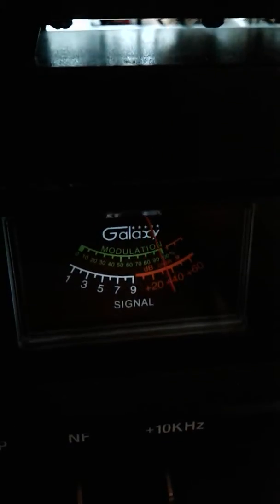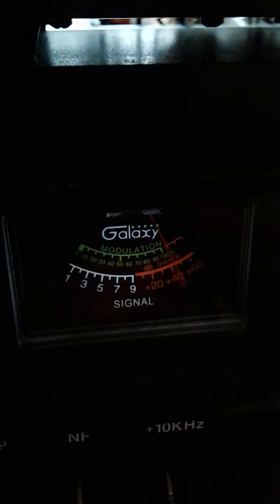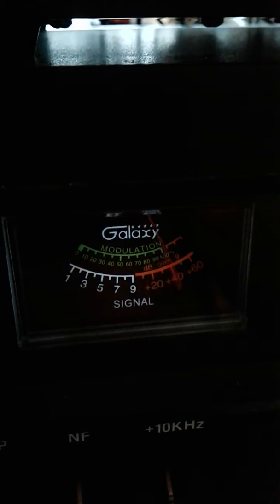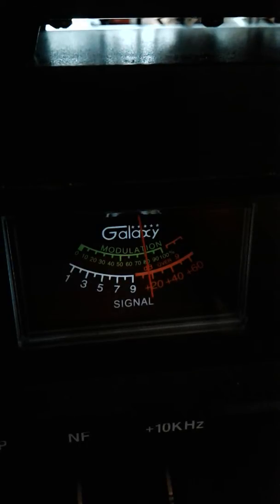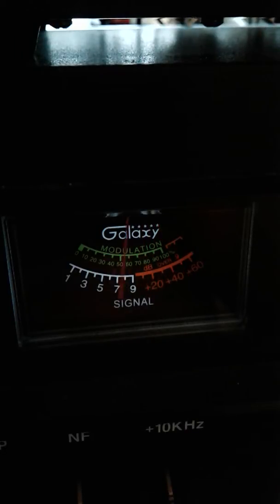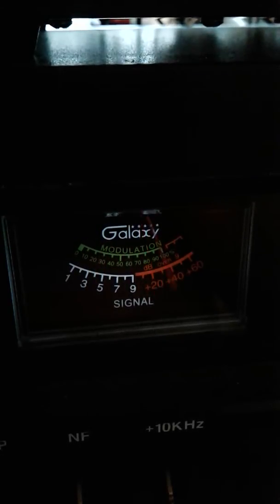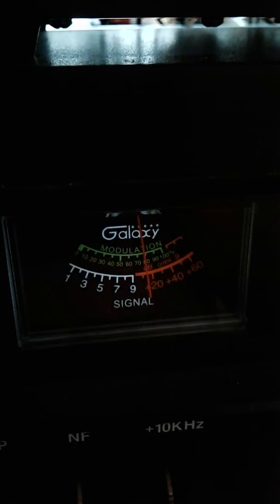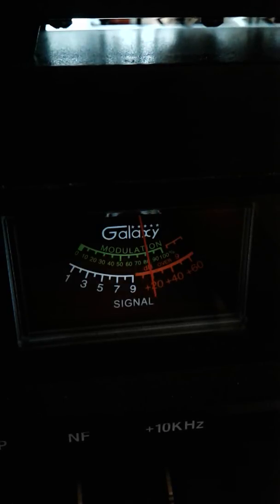Trinitron9. Gold Digger. OTHERS CH 6.12:55 pm